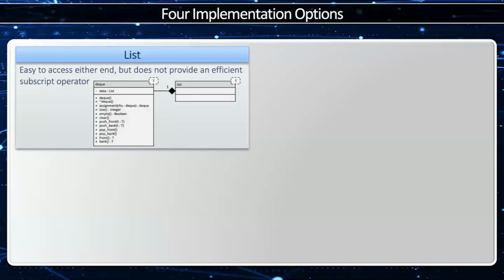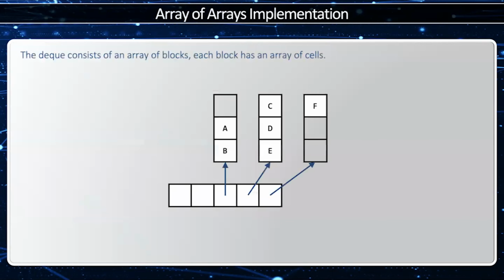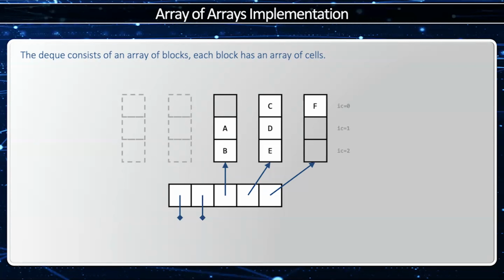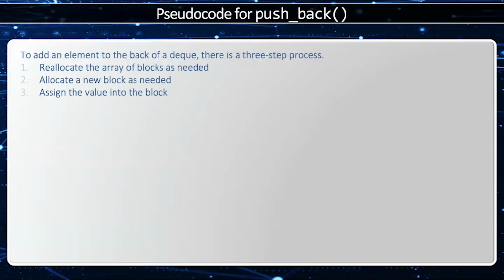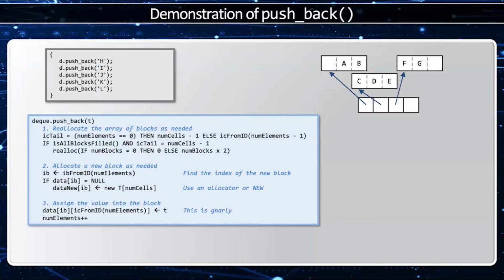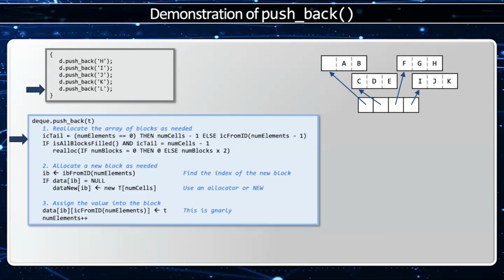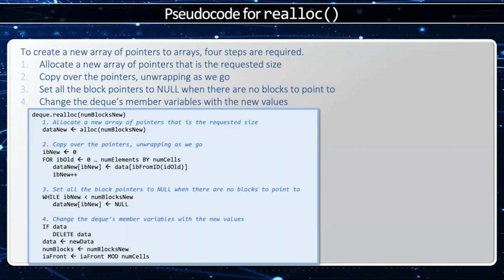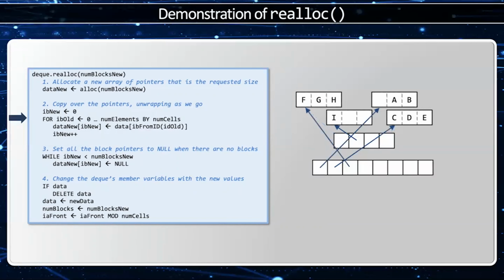C++ Deque - How push_back() works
The C++ standard template library implements the deque as an array of arrays, allowing O(1) performance in the worst case. This video will demonstrate how this works.

You can learn more about the deque and other data structures in C++ Data Structures by James Helfrich

0:00 Introduction
0:20 Four Implementation Options
1:15 Array of Arrays Implementation
3:32 Pseudocode for push_back()
4:28 Demonstration of push_back()
5:51 Pseudocode for realloc()
6:48 Demonstration of realloc()
7:57 Conclusion